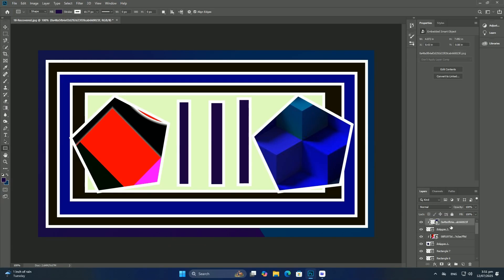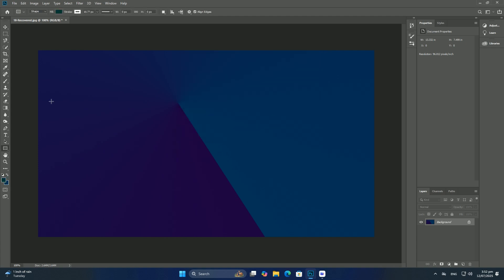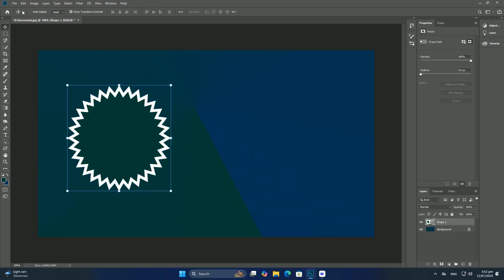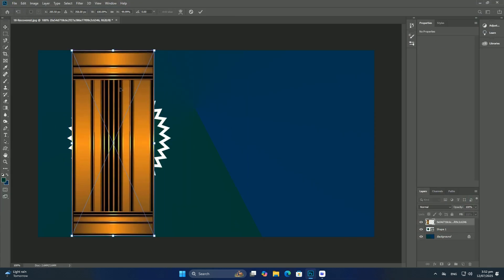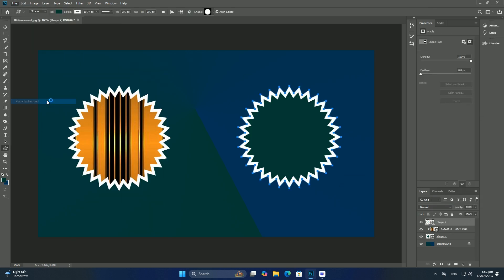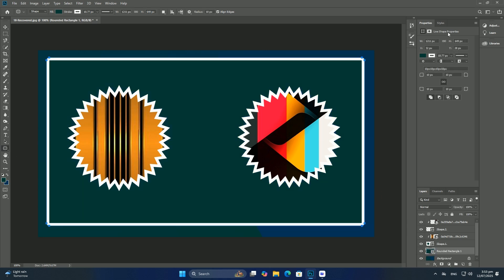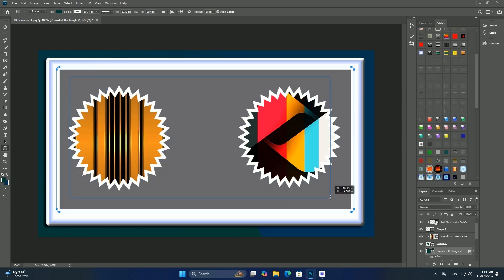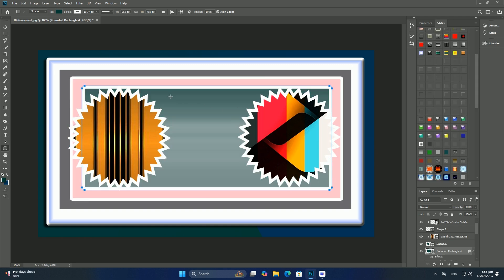Como obter uma edição de fotos incrível no Photoshop com um orçamento apertado SDC編集CC A3102F＃726